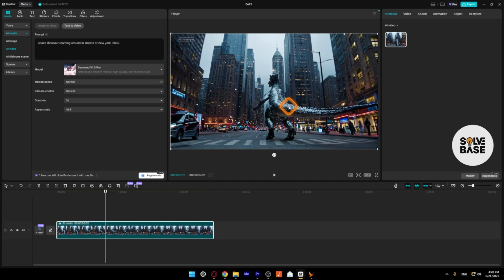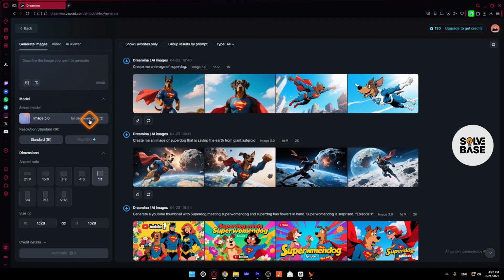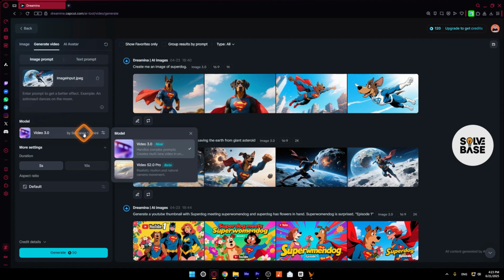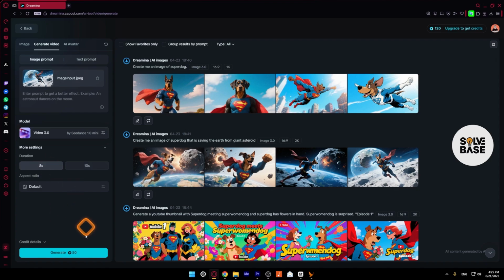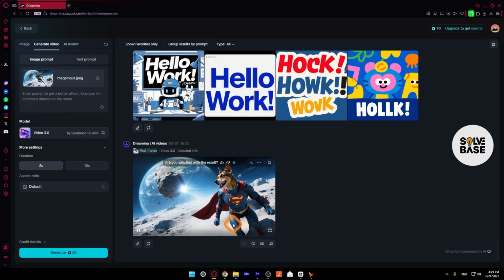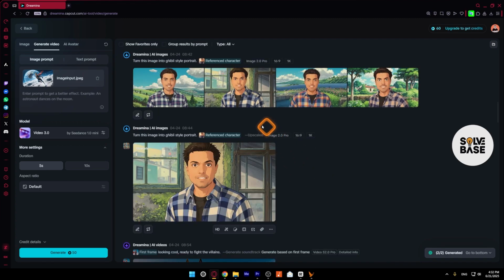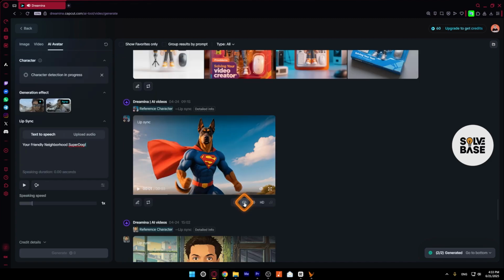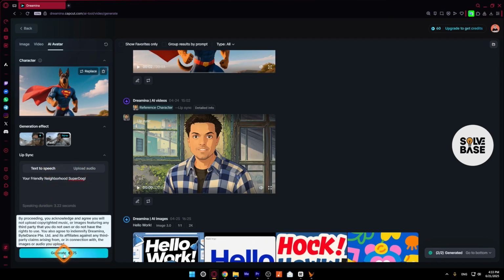How To Use Seedance 1.0 AI Video Generator (Dreamina AI Guide)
Today, you'll learn: How To Use Seedance 1.0 AI Video Generator - It's Dreamina AI's (by capcut) new AI Video Generator Model.

Best WordPress Hosting?

Looking For Lifetime Deal Softwares? Try Appsumo